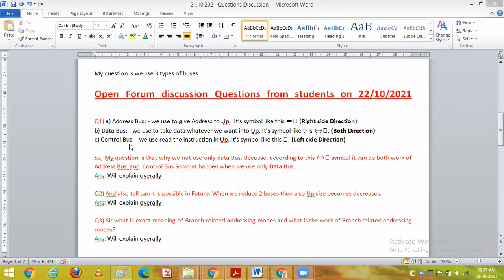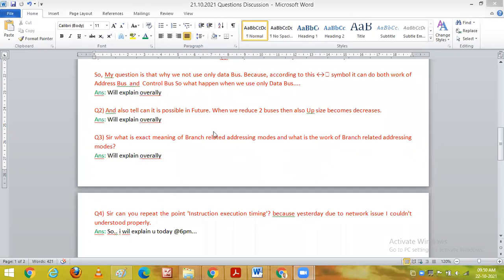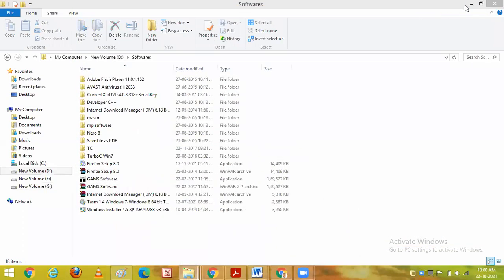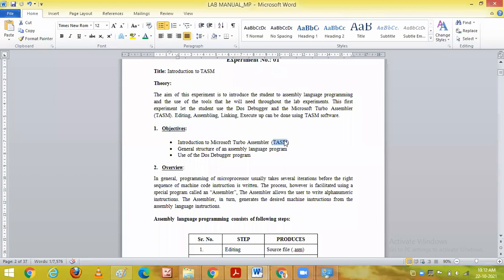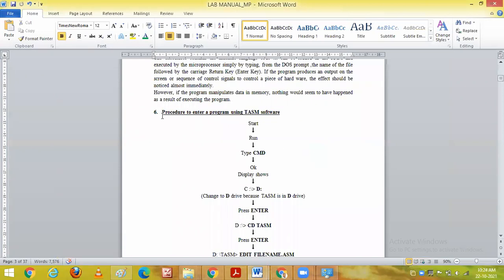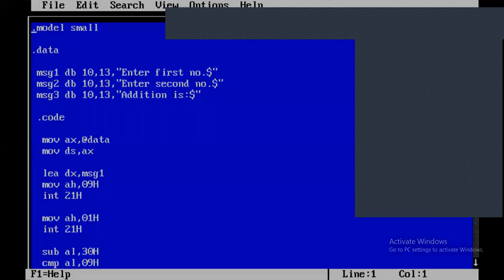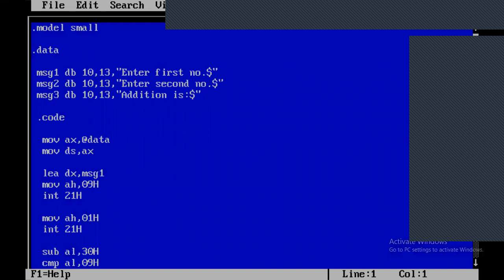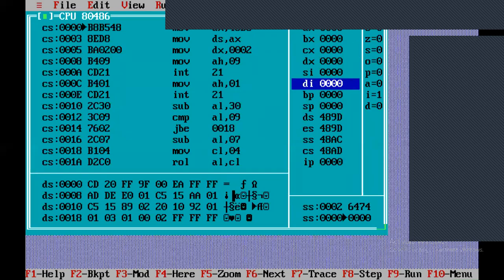Microprocessors lecture 9 22/10/2021